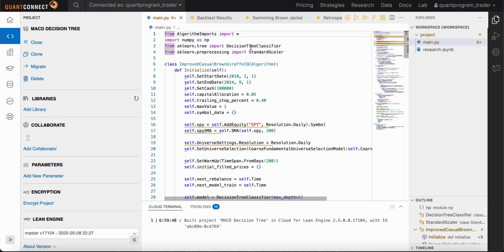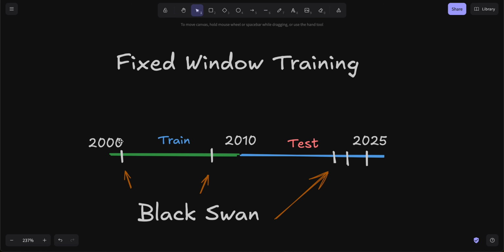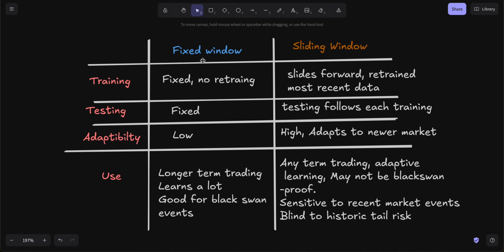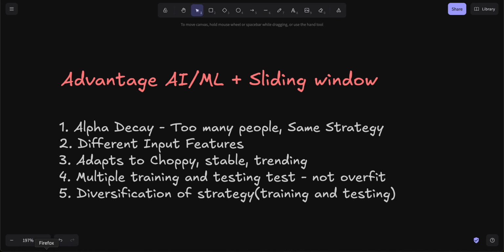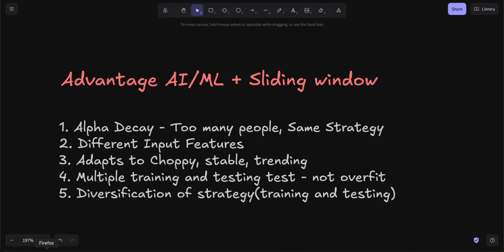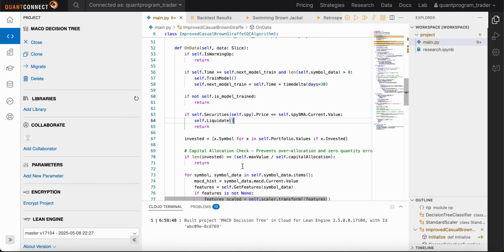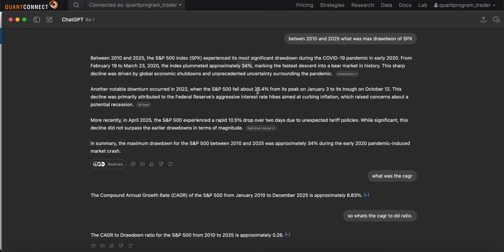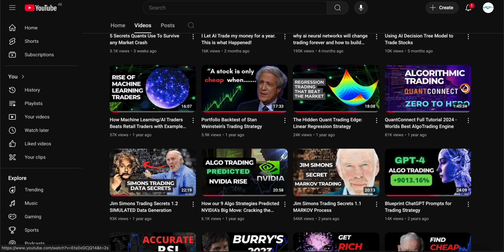MACD + AI Trading: Full Testing Breakdown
Today we will discuss about improving the MACD Trading strategy by combining it with Decision Tree ML or AI Model. We will discuss throughly the difference. between Rolling window/ Sliding window training, testing approach with that of Fixed training and testing set..

The codes can be found under strategies section for our members in Machine Learning and AI course.

Chapters
00:00 What You'll Learn
00:50 Decision Tree Resources
01:33 Fixed Window Training
04:15 Siding or Rolling Window Training
06:35 Comparison between both Fixed vs Sliding
09:35 Combing AI with Sliding window - Alpha Decay
13:34 Code discussion
18:00 Results